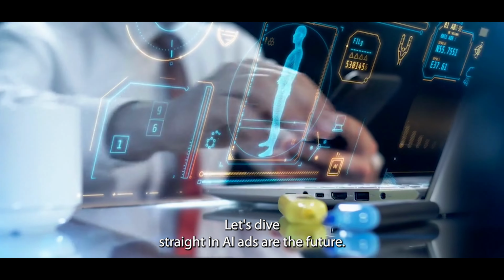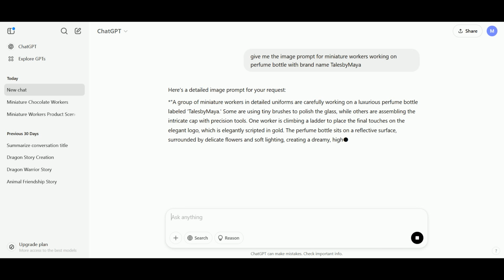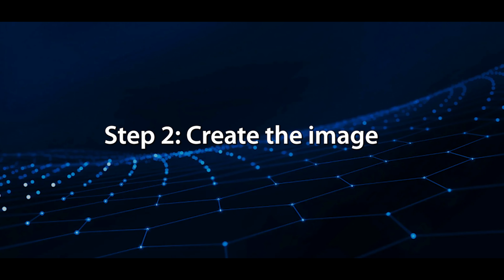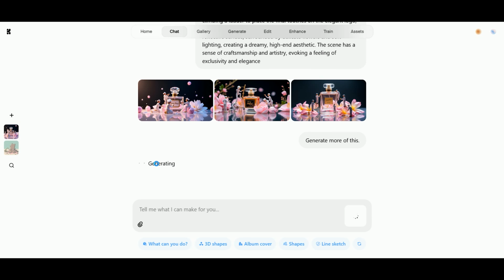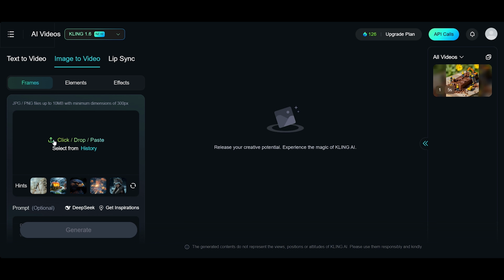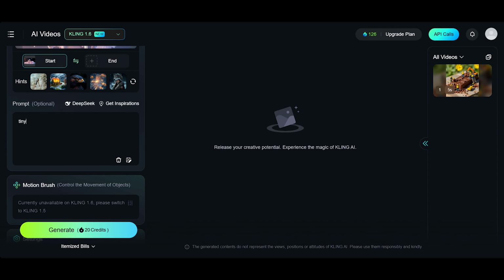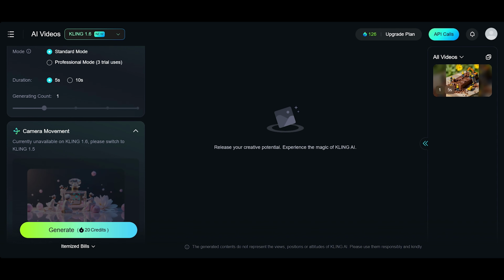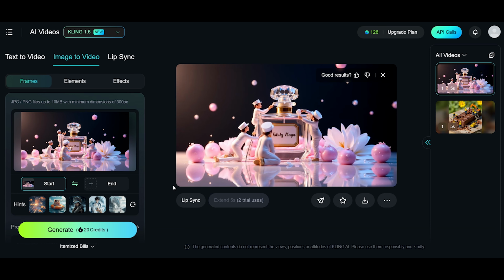I Made This Viral Ad Using AI… And So Can You! (Mind-Blowing)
🔥 Create Viral AI Ads in Just 3 Steps! (No Experience Needed) 🚀

AI-powered ads are taking over—and now, you can create them too! In this video, I’ll show you how to make stunning, high-quality AI ads using just 3 FREE AI tools—ChatGPT, Krea AI, and Kling AI. No editing skills required! 🎬

💡 Want to take your marketing game to the next level? Watch till the end and start creating eye-catching AI ads in minutes!

📌 Timestamps:
00:00 - Intro: AI Ads Are the Future! 🔥
00:42 - Step 1: Generate an Image Prompt with ChatGPT
01:04 - Step 2: Create AI-Generated Images with Krea AI 🎨
01:31 - Step 3: Turn Images into a Video with Kling AI 🎥
02:22 - Final Touches & Pro Tips ✨
02:34 - Outro: Like, Comment & Subscribe! 🚀